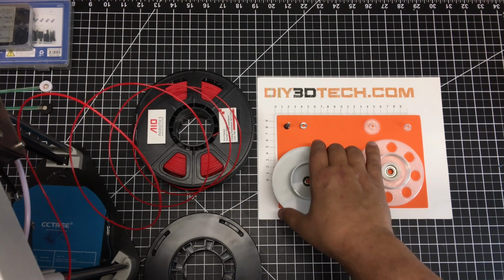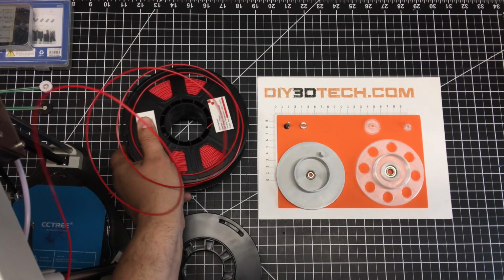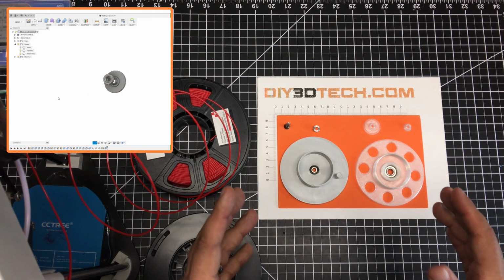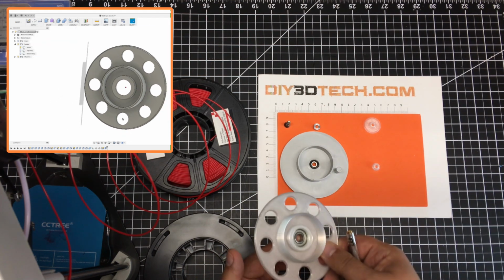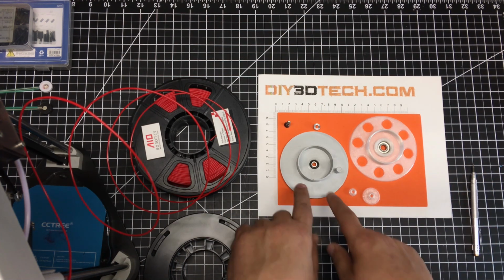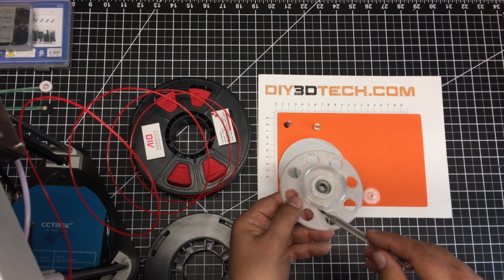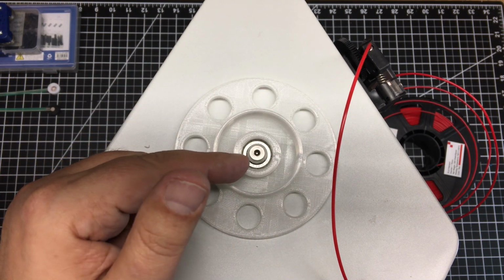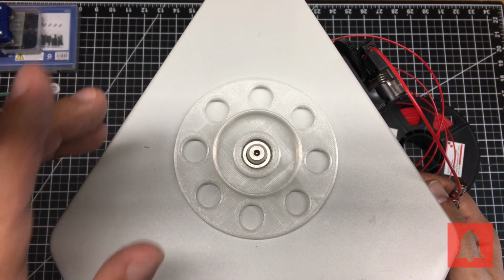*Design Talk - New Spool Holder for BQMagic Delta!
In this episode, we will be

to what we are up too as we always have something cooking in the shop!